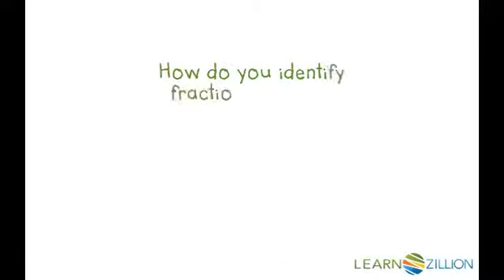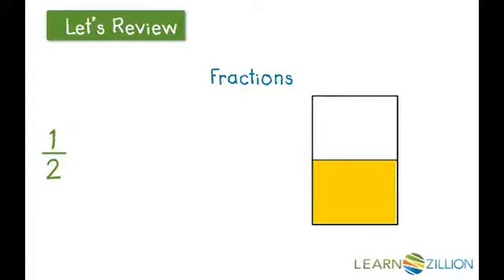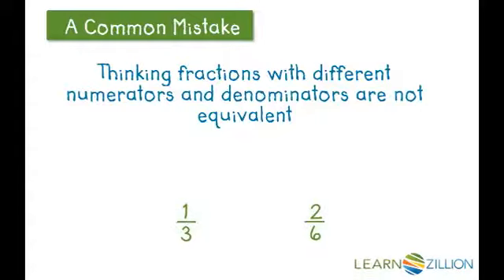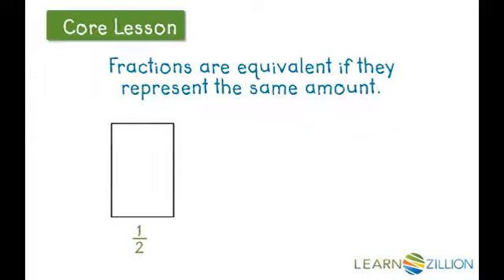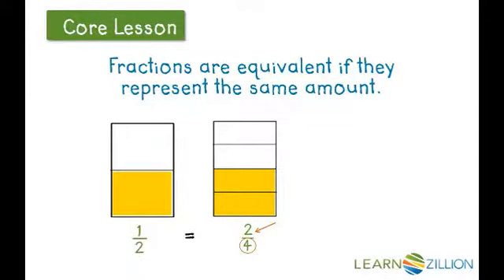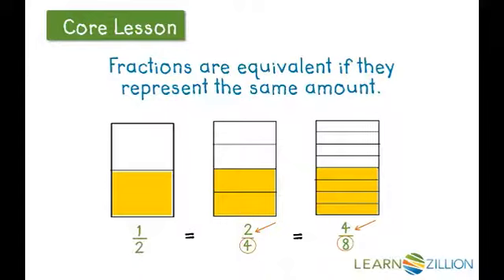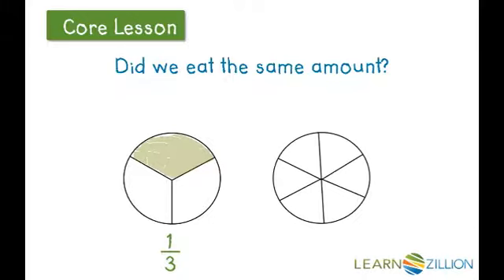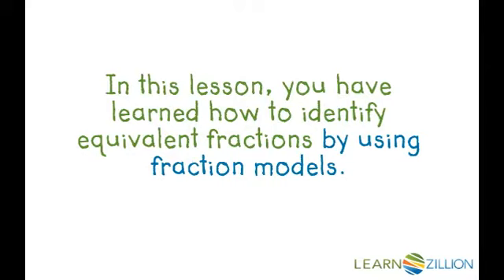Identify equivalent fractions using fraction models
In this lesson, you will learn how to identify equivalent fractions by using fraction models.

ADDITIONAL MATERIALS

STANDARDS

VA.NS.4.2.a compare and order fractions and mixed numbers, with and without models;

VA.NS.4.2.b represent equivalent fractions; and

CCSS.3.NF.A.3.a Understand two fractions as equivalent (equal) if they are the same size, or the same point on a number line.

IN.3.NS.6 Understand two fractions as equivalent (equal) if they are the same size, based on the same whole or the same point on a number line.

TEKS.3.3.G explain that two fractions are equivalent if and only if they are both represented by the same point on the number line or represent the same portion of a same size whole for an area model; and